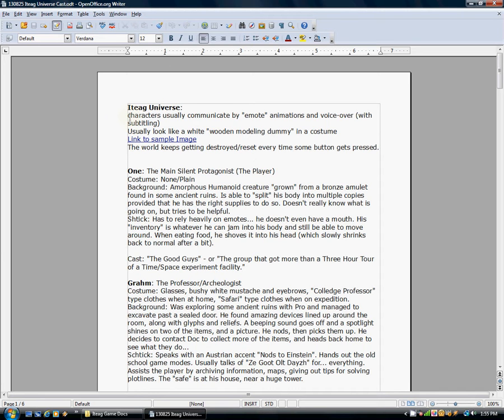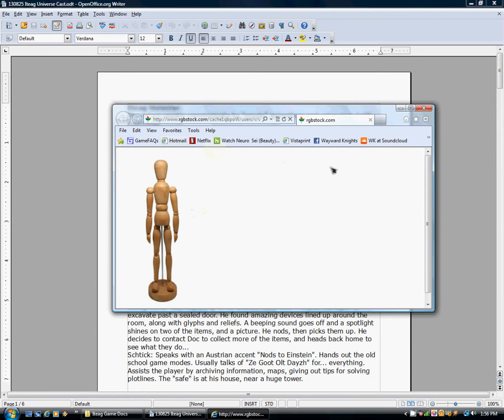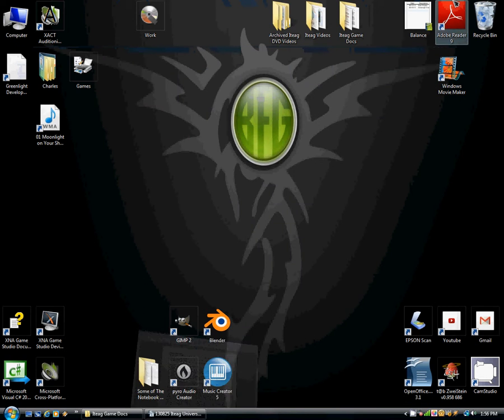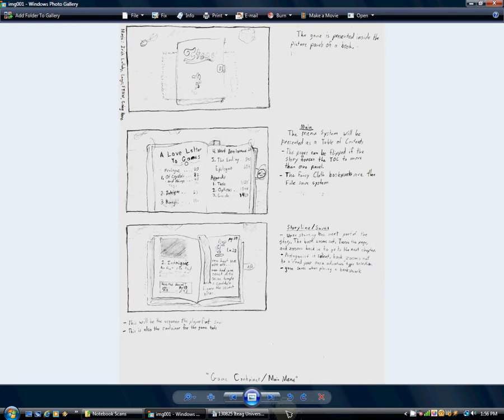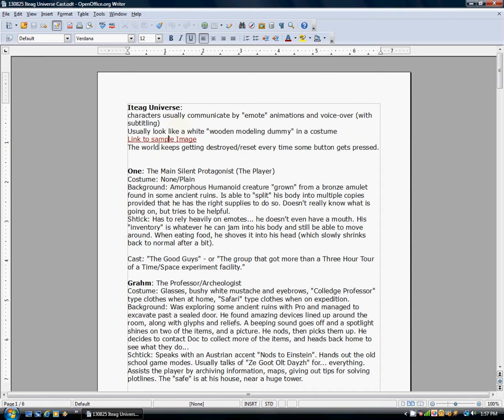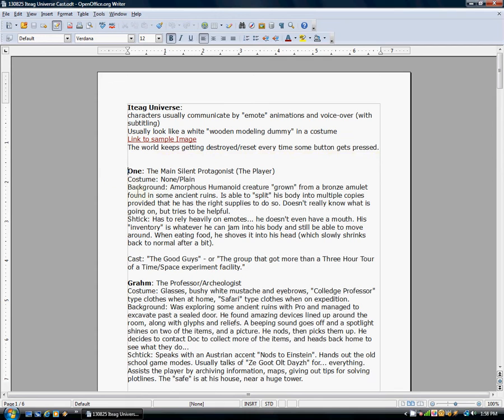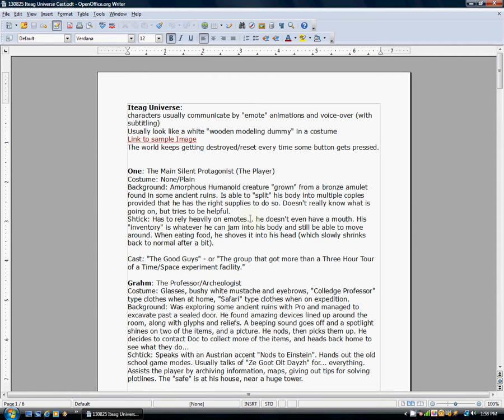130901 CHTBS Iteag Universe Cast 1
Caution: Here There Be Spoilers:
Ye Have Been Warned

The main flavor that I want this game to have is explained along with some concept art.  The Main Character, One, is described.